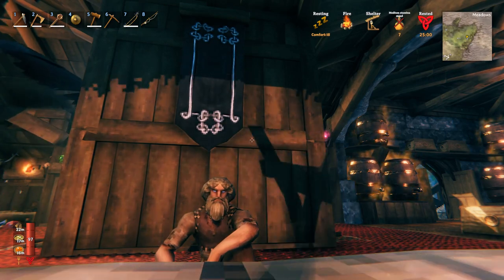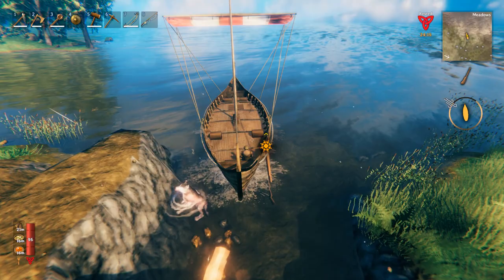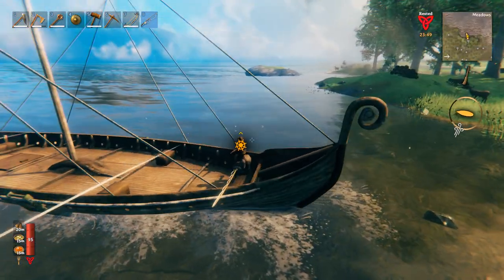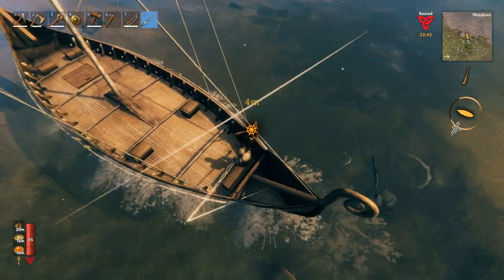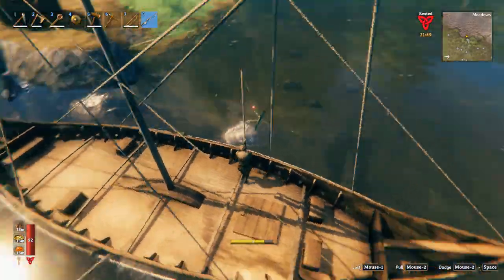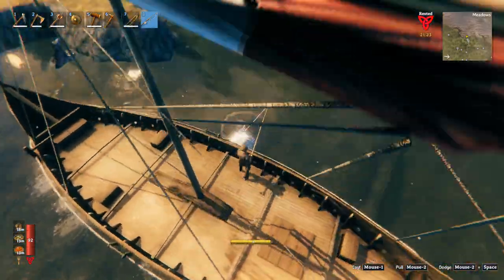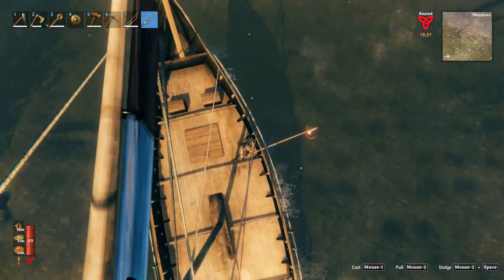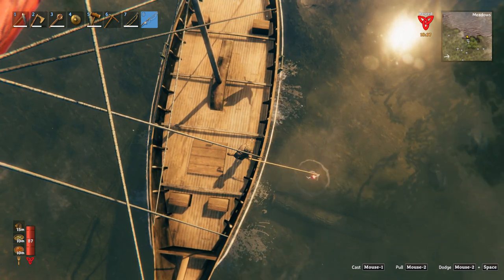Valheim! Catch All Fish! Catch MORE Fish with LESS Bait in the Meadows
Today we take no skill Pesce to the Meadows to show how easy it is to catch fish in Valheim without leveling your skill.   Pesce has only tools and weapons of bronze while wearing the loin cloth he was gifted from Odin before being dropped into the world by the Valkyrie.

Caine, my main character who loves fishing, has given Pesce access to the boathouse, fishing gear, and his longboat so we can get to fishing how it's supposed to be.  These videos are not about getting the tools you need to get to fishing but it is more about how no skills are required and in most cases no weapons.

Pike and Perch are the fish we catch today in this video using the normal fishing bait.  Haldor sells the fishing rod for 350 coins and also sells fishing bait x 20 for 10 coins, Fishing bait is required in order to use the fishing rod.

Sailing in the water fishing is best with headphones in order to submerse yourself into the various water experiences of Valheim.  The developers put a lot of time and effort in to these aspects.  Stop you hack & slash gameplay for a moment and appreciate the experience, ambient sounds, day & night cycle, plus storms on the water!